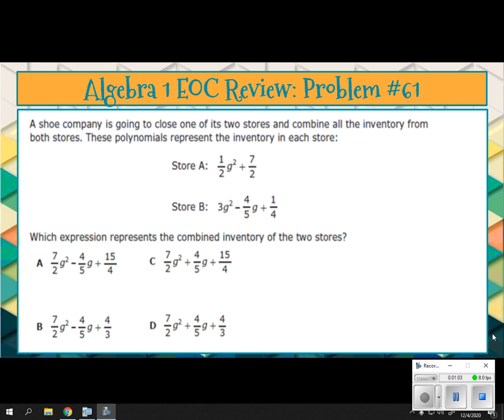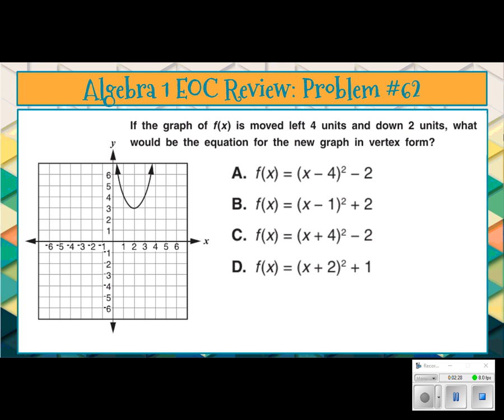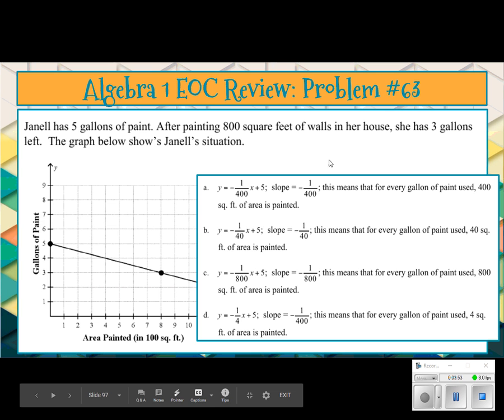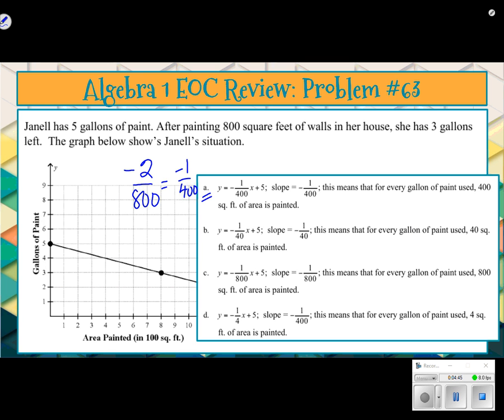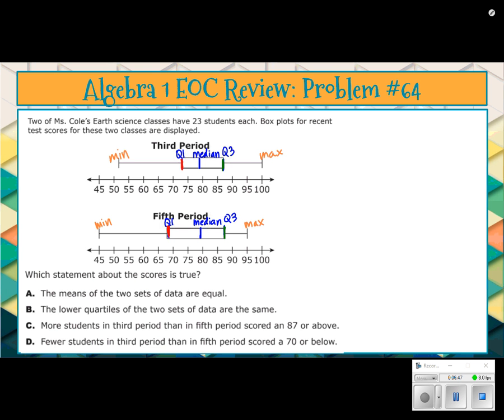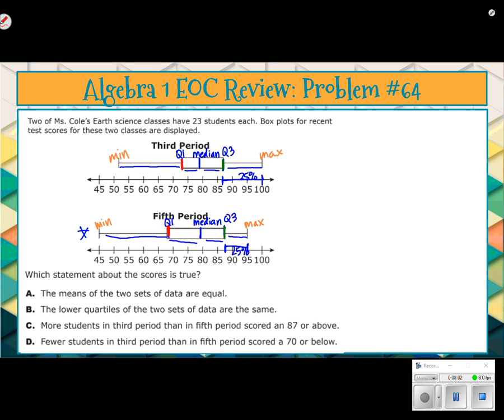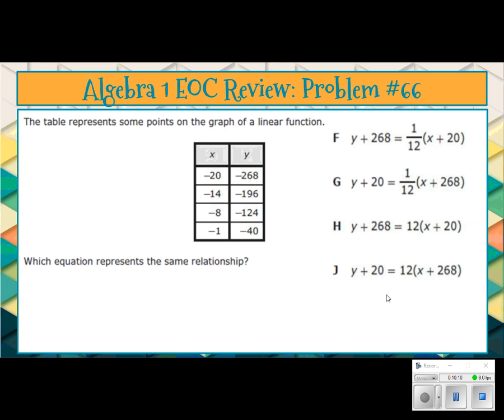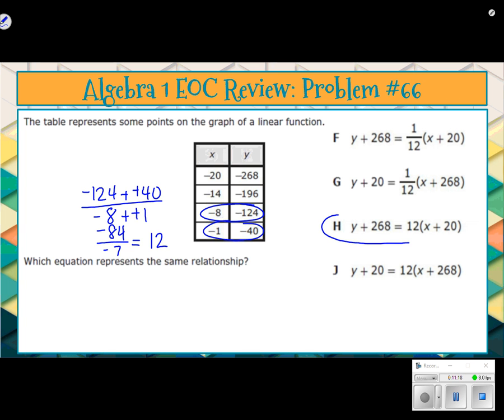A1 EOC Review Day 15